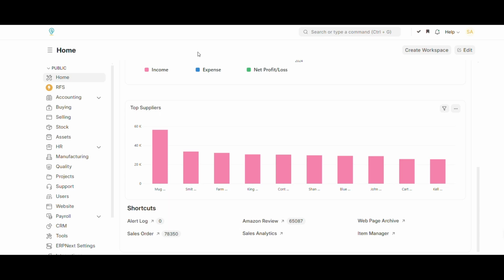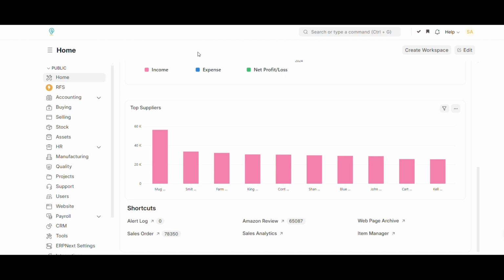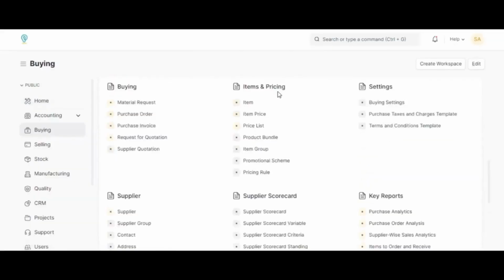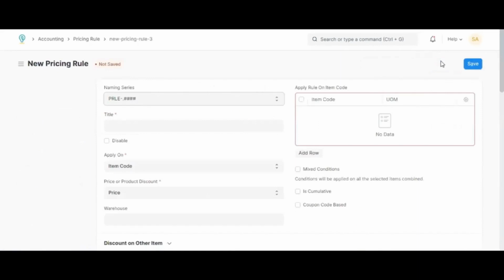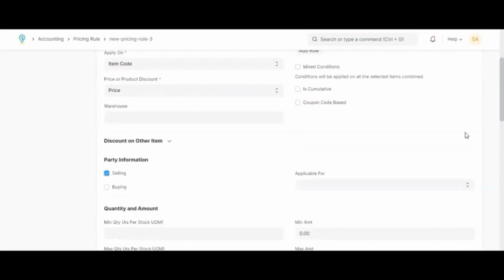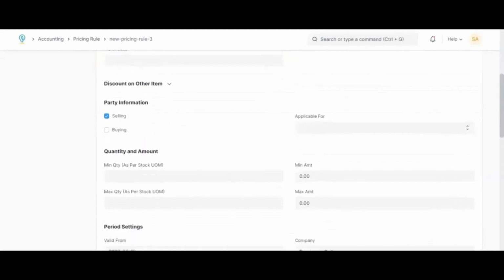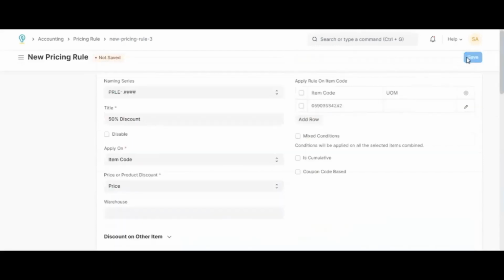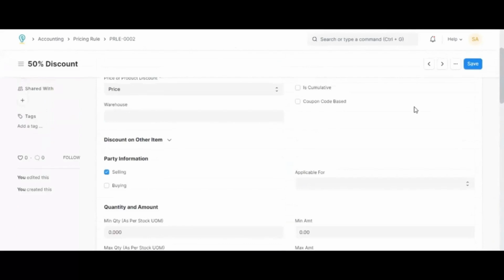Pricing Rule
🔥Get ready to revolutionize your pricing game and propel your business to new heights with Parsimony! 🌟

📹✨In this exciting tutorial on Pricing Rule in the Buying Module of Parsimony powered by ERPNext, you'll uncover the secrets to optimizing pricing strategies for your business!
📈💰 Discover how to set dynamic pricing rules that boost sales and maximize profits.
🚀🔍 Learn how to tailor pricing based on specific criteria to attract customers and stay ahead of the competition. 💡💼

🫶🏼Thank you for being a part of our educational community! 🎓